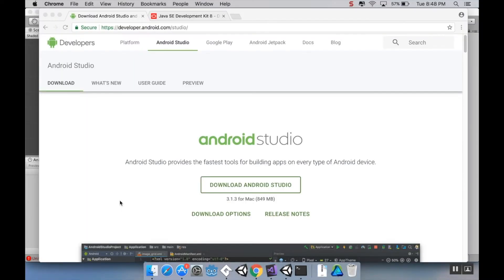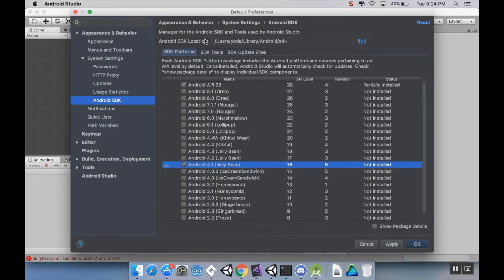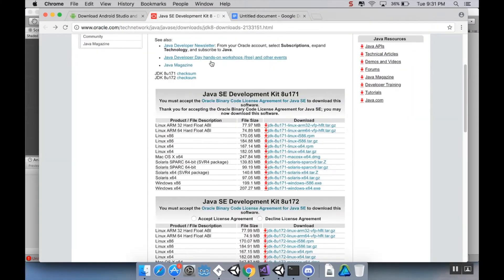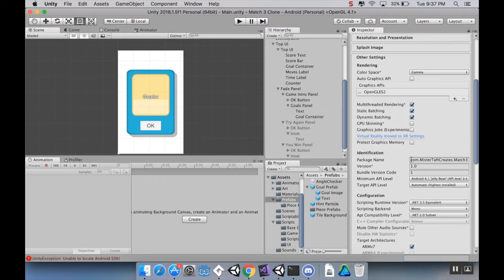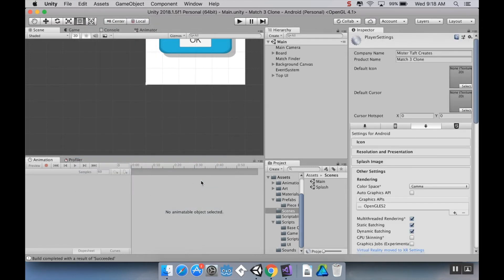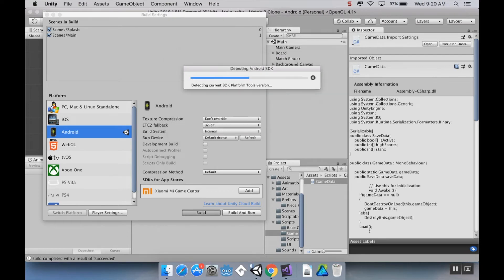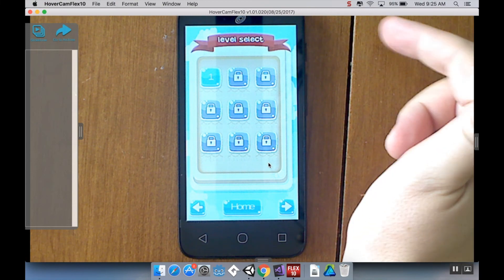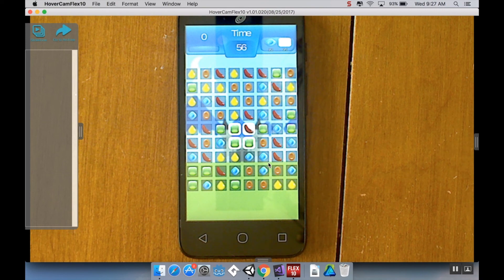How to build a Unity Project for Android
This video fits with the Match 3 Videos, but I didn't give it a part, as it applies to many other situations.  Enjoy!